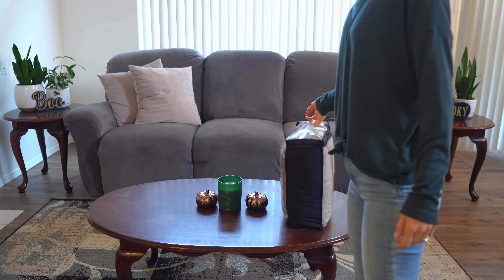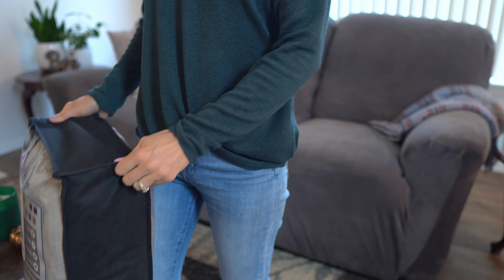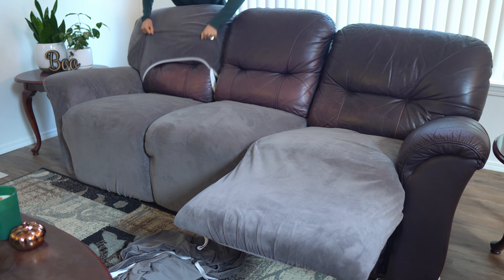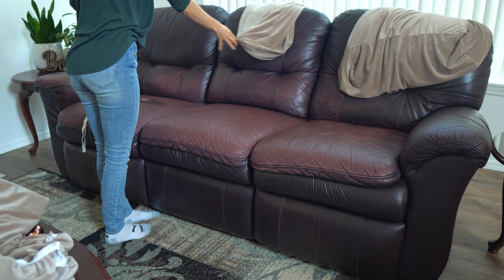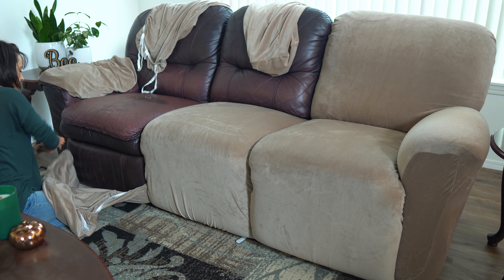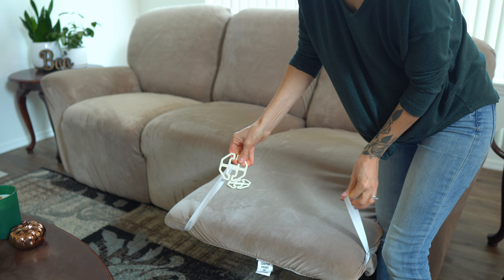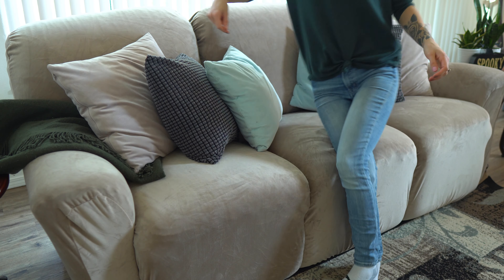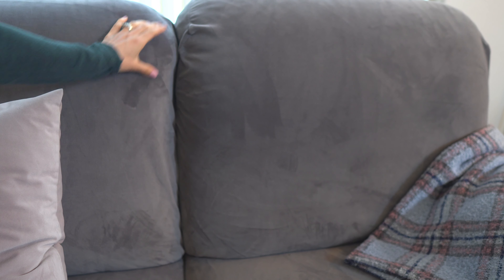Amazon's #1 Sofa Cover | Ulticor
ULTICOR Velvet 8-Pieces Recliner Sofa Covers

Product Description by Amazon Seller:
HIGH QUALITY MATERIAL: This innovated PATENTED 8 Pieces 3 seater reclining sofa cover is crafted from luxurious velvet plush fabric, and is very soft, comfortable and sturdy ULTICOR sofa covers are as close to custom.
3 SEATER RECLINING FIT: Our 8 piece , 3 Seater Sofa cover is made to fit perfect most 3 reclining seater sofas , made with 8 seperate pieces including 2 arm pieces,3 center back of seat pieces and 3 center back of cover pieces, so opening the recliner would be possible even with the sofa cover to fit perfect on most reclining 3 seater sofas that are sizes 69" - 91" inches More details please refer to the measurement guide in photo, please measure before purchasing
NON SLIP SOFA COVER: Made with elastic rubbers around the edges to keed it tight on the sofa two elastic loops on each side to be able to tie it to the frame to keep it the most sturdy on the sofa and not needing to adjust after sitting on sofa
SOFA PROTECTOR - This beautiful velvet sofa cover will make your sofa look brand new Covering stains and imperfections from everyday living and will protect from future daily wear and stains, saving you money by extending the life time of your sofa and update your old sofa to the color you want
EASY TO INSTALL: Check the installation guide carefully, it can be finished within 12 minutes by one person easily EASY CARE: Machine washable for easy care and maintenece, Wash in cold water on a gentle cycle with mid laundry detergent, Do not use bleach, Iron on a low heat.